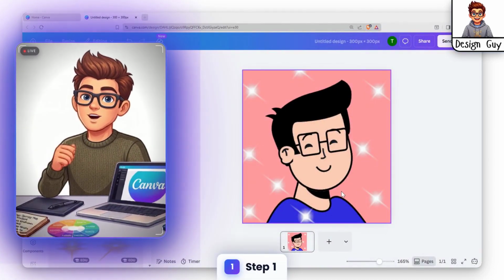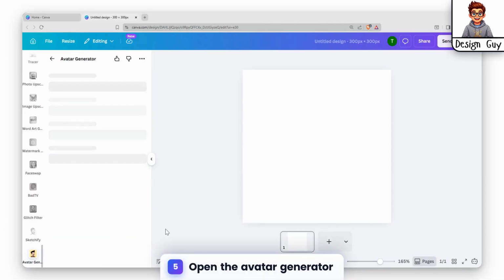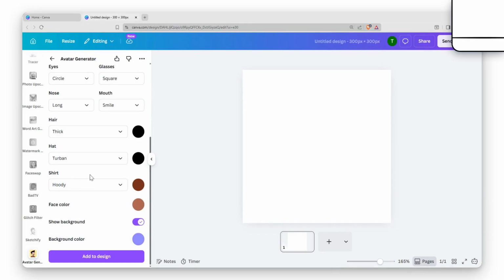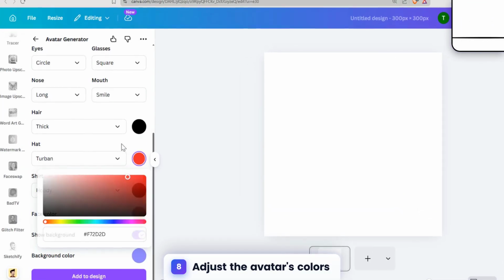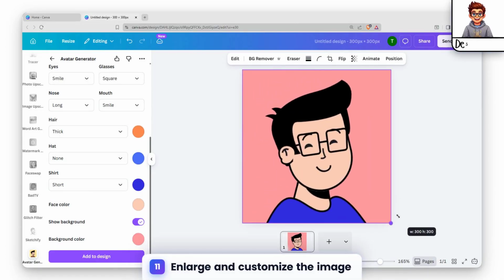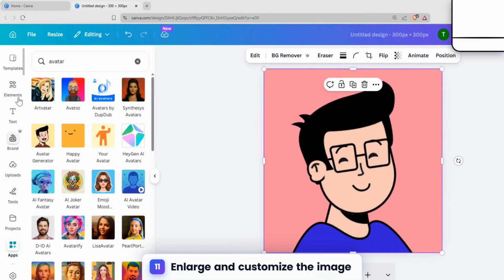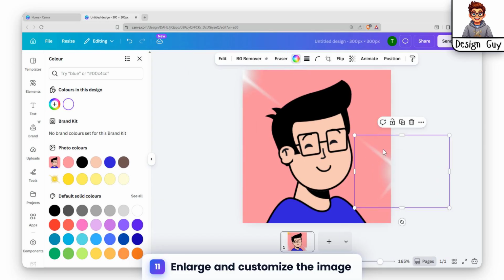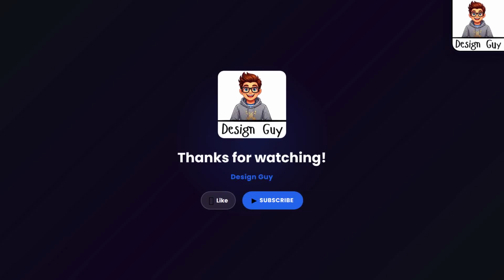How to Create Your Own Unique Avatar in Canva [2026] [Full Guide]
Create your own unique avatar in Canva with this easy-to-follow guide. Learn how to customize every detail of your avatar using Canva's tools and the Avatar app integration. This tutorial covers everything from opening a blank canvas to downloading your personalized avatar. Whether you're new to Canva or looking to enhance your design skills, mastering avatar creation will add a creative touch to your digital presence.

What you'll learn:
- How to set up a custom-sized canvas in Canva
- Using the Avatar app to generate and customize avatars
- Customizing facial features, hairstyles, and accessories
- Adjusting avatar colors and backgrounds for a unique style
- Adding additional design elements and finalizing your project
- Saving and downloading your high-quality avatar image

Step-by-step process:
1. Open Canva and select a blank canvas with your preferred dimensions.
2. Access the Apps menu, search for Avatar, and open the avatar generator.
3. Generate a random avatar and begin personalizing features like eyes, face shape, and accessories.
4. Customize hairstyle, nose, smile, and outfit colors to suit your style.
5. Refine color brightness and background to create visual harmony.
6. Add extra design elements such as shapes or logos to enhance your avatar.
7. Adjust element sizes and colors for a professional look.
8. Delete unwanted items and finalize your design.
9. Share and download your completed avatar in high resolution.

Ready to design a unique avatar that truly represents you? What style will you choose to make your avatar stand out?